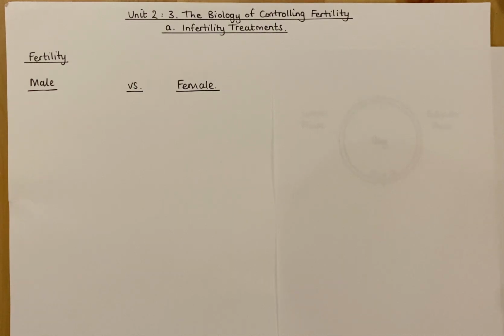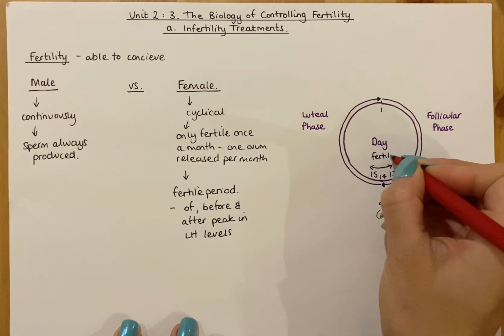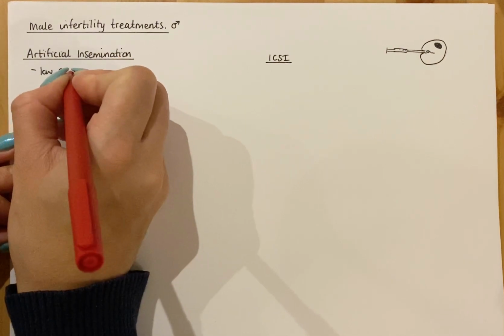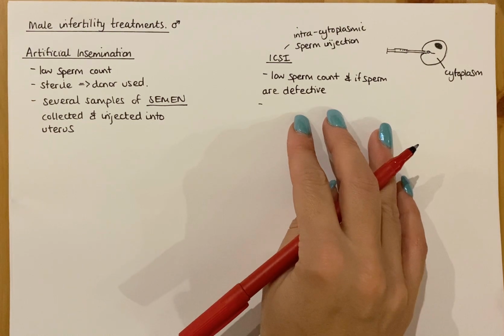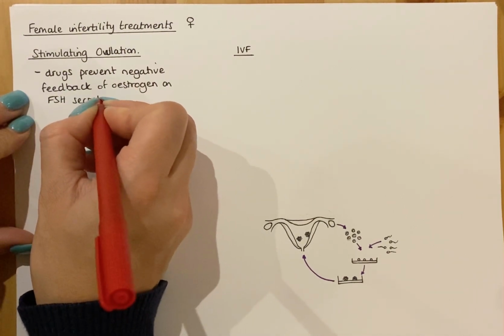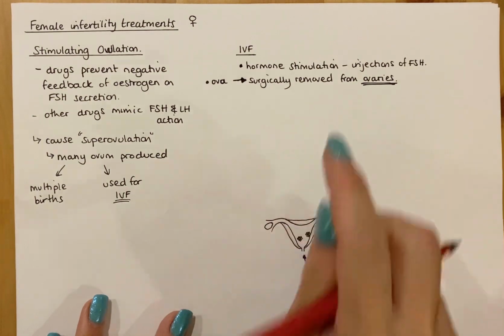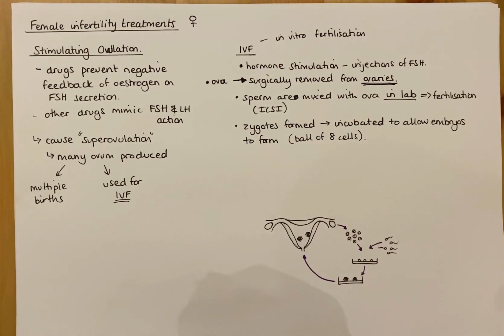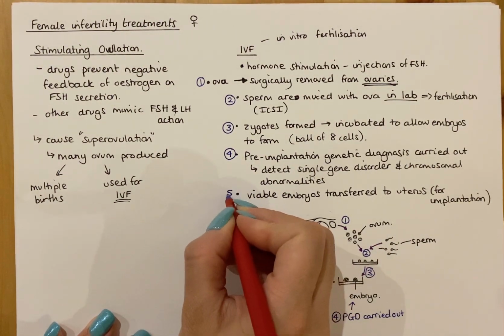Infertility Treatments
This video covers the details of the first part of the Reproductive Biology section in Unit 2: Physiology and Health of the Higher Human Biology course. This video will focus on sub-topic 3, the infertility treatments involved in the biology of controlling fertility